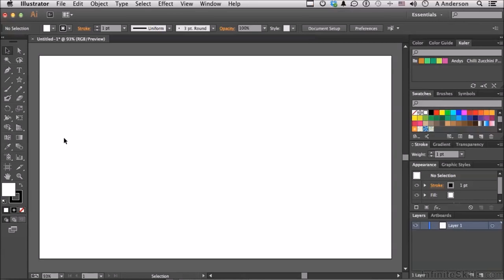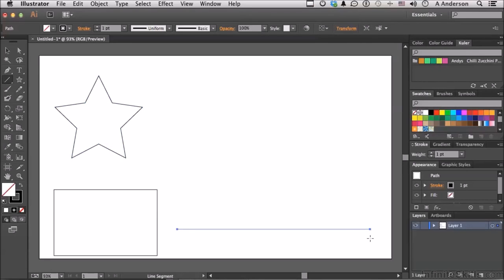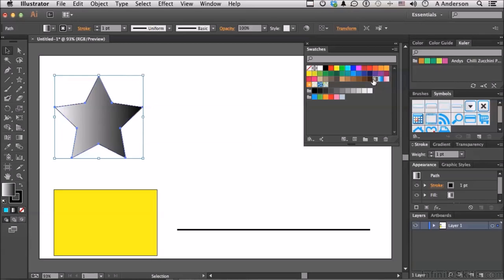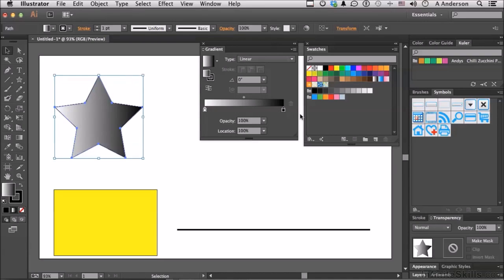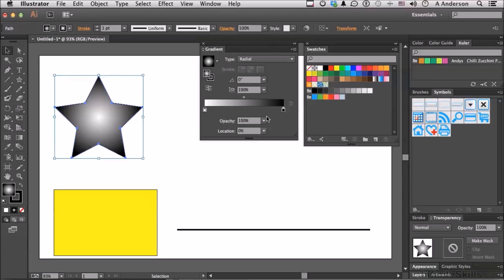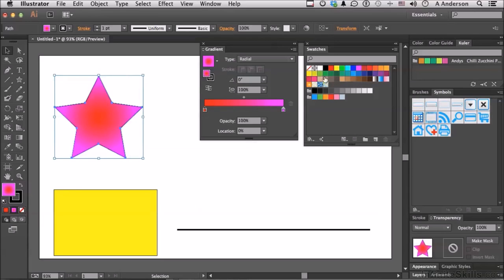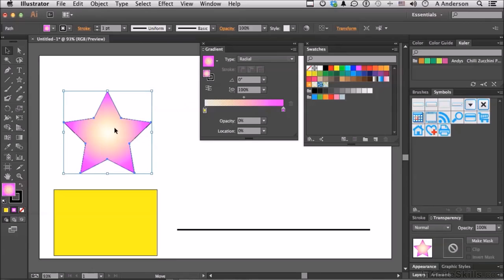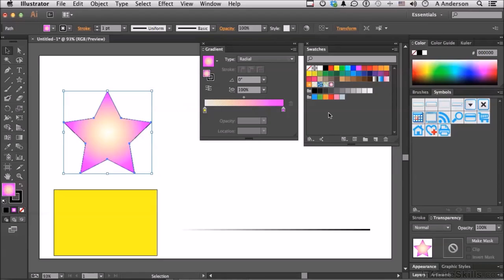50 Chapter 6 Working With Shapes, Fills, And Strokes Part 8 Working With Gradient Fills